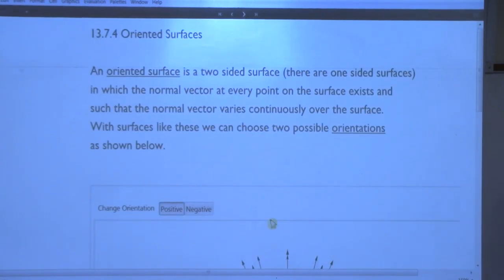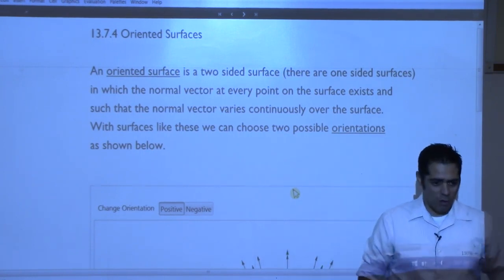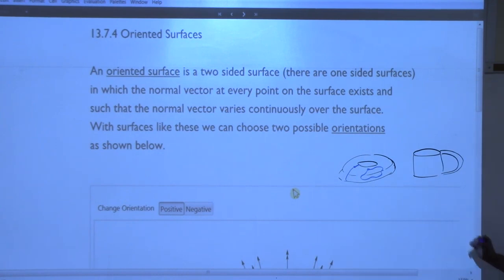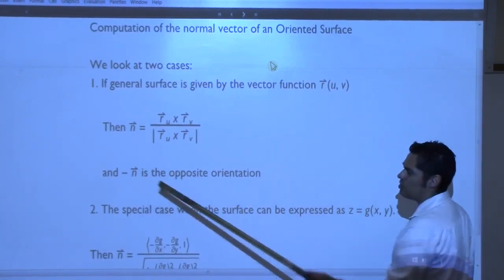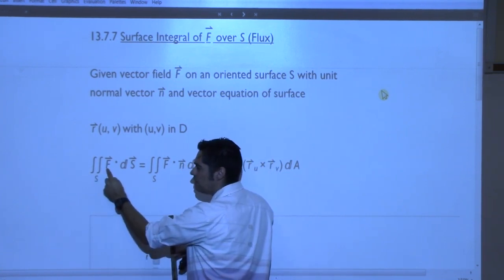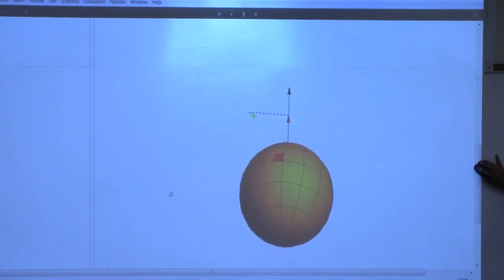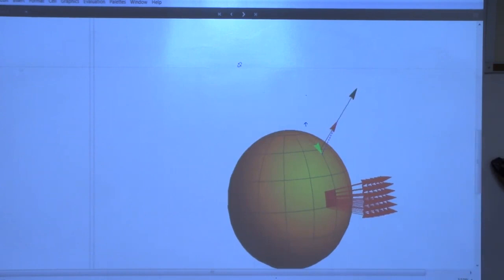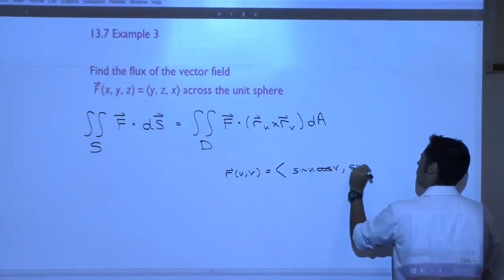2415 Day25 13-7 Surface Integrals and Flux part4